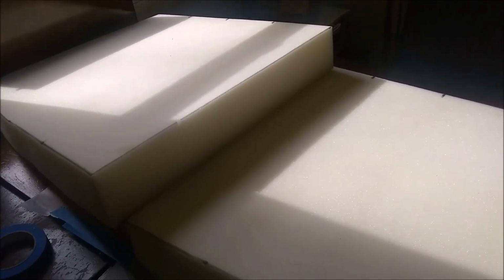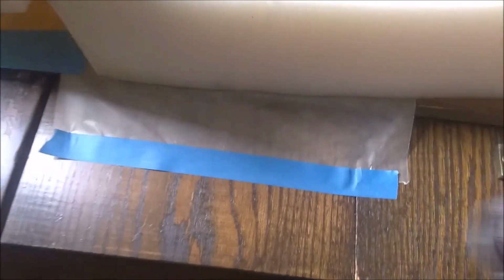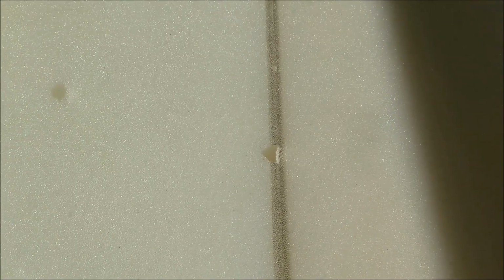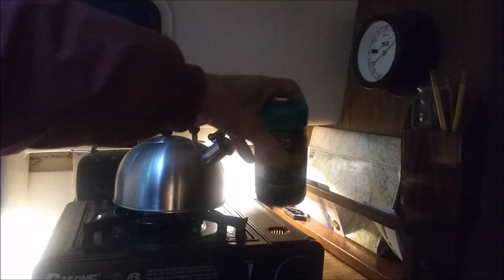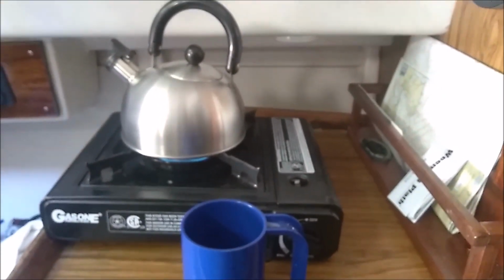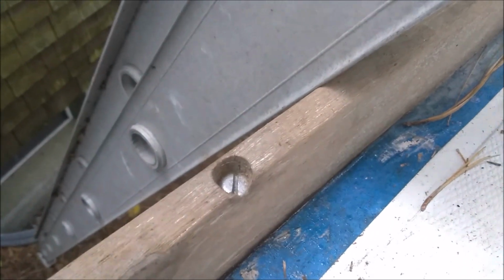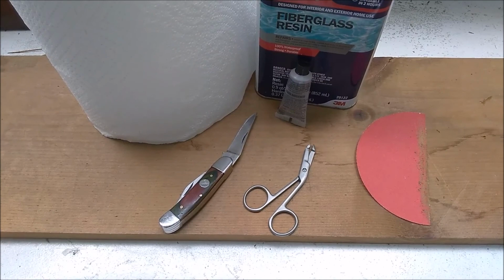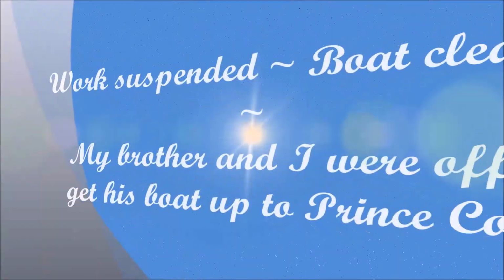Quarterberths Teapot and Toe Rails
Restoring Little Girl ~ Work continues on repairing the toe rails. The stanchions, lifelines, bronze bow caulks and cleats are brought to Vermont for cleaning and polishing. Work also continues on the quarter-berth cushions.